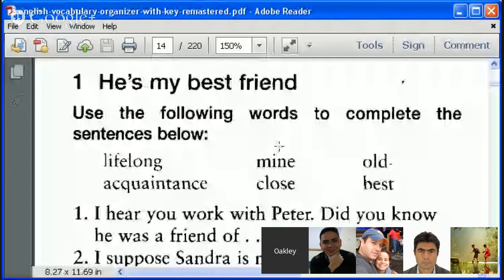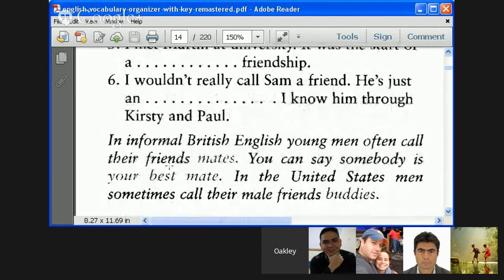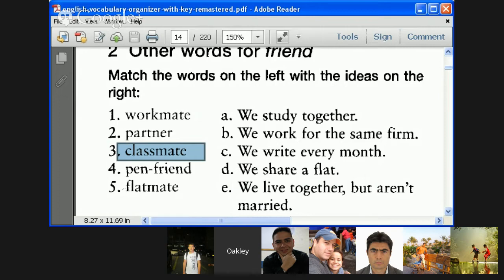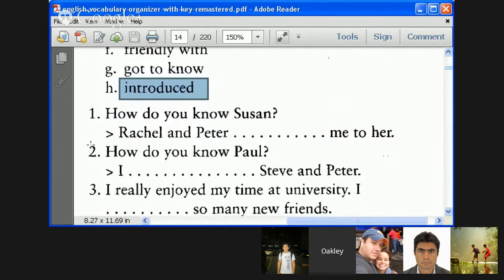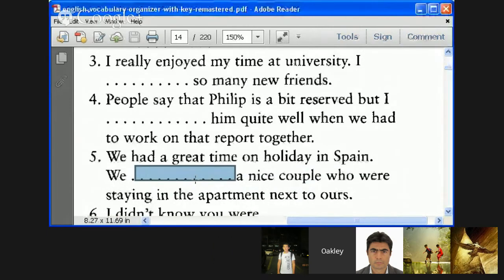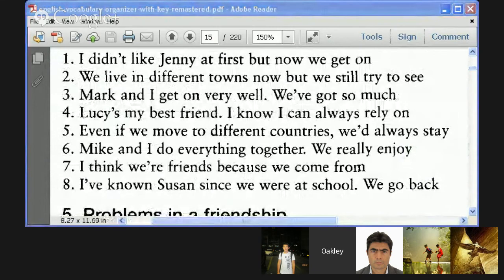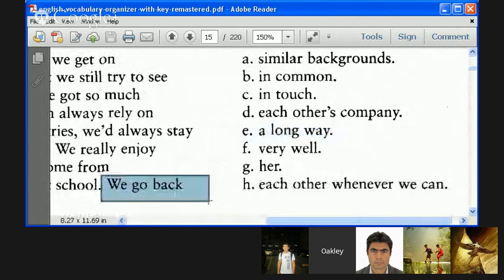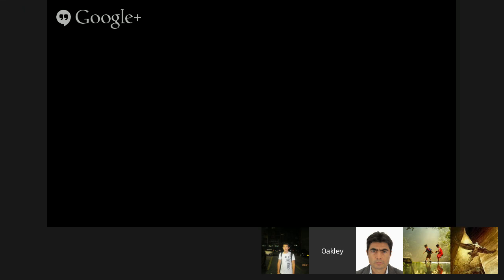Basic Vocabulary - Friendship